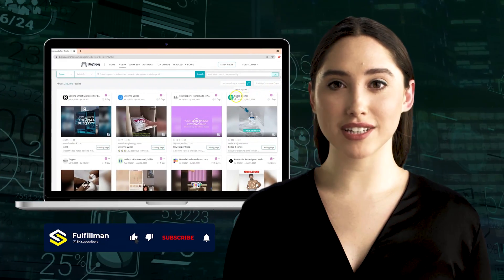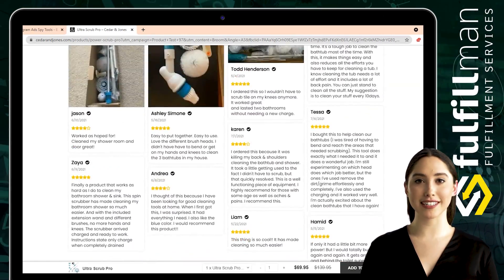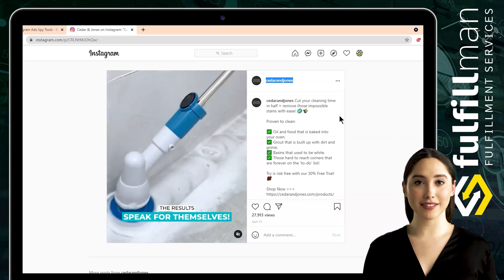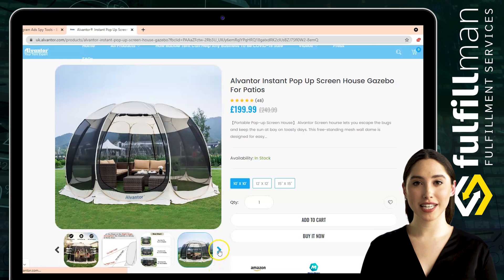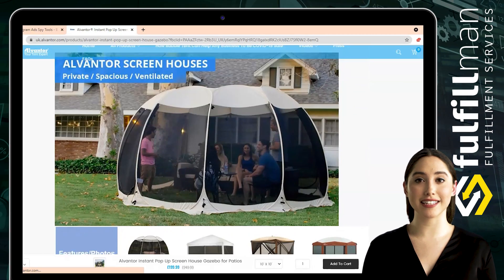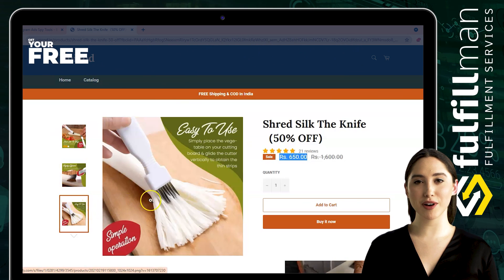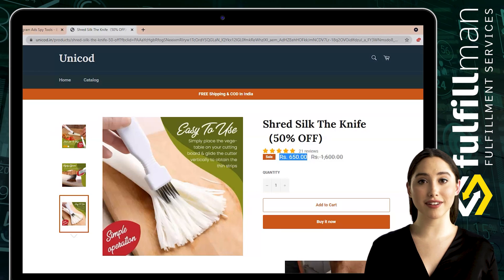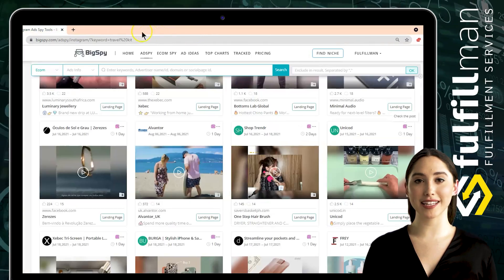Winning Product | How To Find Your Competitors Facebook Ads | Sell This Now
In this video, we will explain to you how to use this tool, especially when searching for products and your competitors. A very powerful tool that you can use to spy on your competitors. We can see the ads that are targeted to a lot of people on different social media platforms.